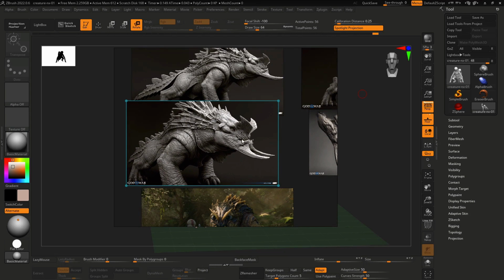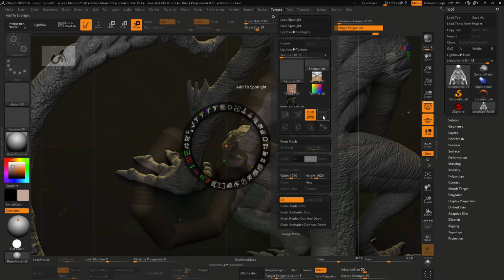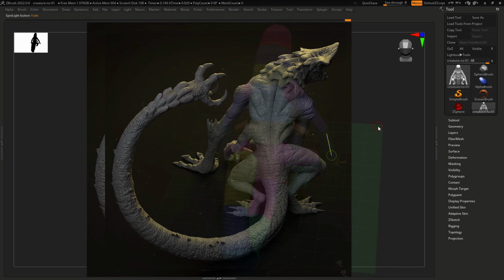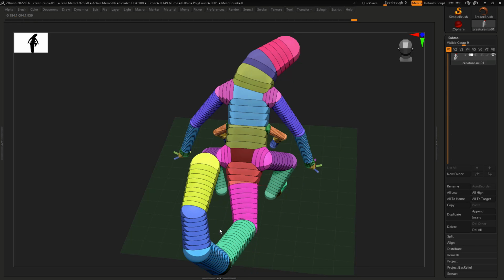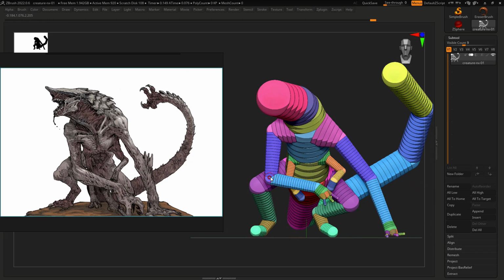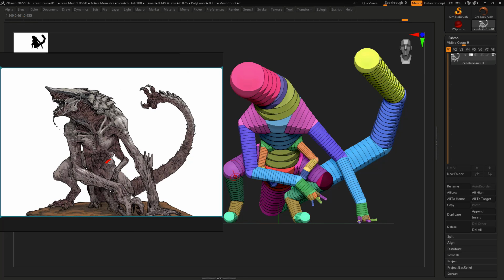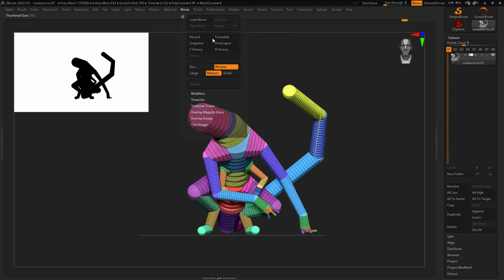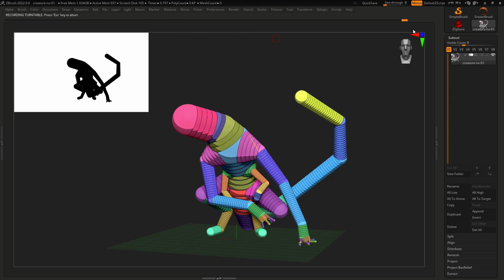Learn to Sculpt Creatures in Zbrush for Beginners | Setting The Pose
Do you want to learn creatures sculpting in Zbrush? Then I welcome you to the course.
About Me: My name is Daniel da Costa and I have been a 3D character artist for about 12 years now. I have worked for tv commercials, movie agencies and 3D animation studios, currently I’m working as a freelance character artist and 3D tutor.

By the End Of This Course, You Will Be Able To:
Sculpt realistic creatures using zbrush and you’ll get a great sense of the creature anatomy construction from start to finish.
Sculpt creatures with better accuracy than before.

What You Will Learn:
Sculpt realistic creature anatomy
Work with ZSpheres
Create detailed creature highpoly
Make textures using polypaint
Interpret concepts and turn it in realistic 3d models

Course Project Overview:
We will start with Zsphere to create a guideline, Then we will sculpt the elements of the body such as the arms, hands, claws, legs, feed, tail, head, teeth. Then we will refine the skin and use alphas to bring out the little details of the skin, after all we are gonna use the polypaint to bring a texture and give a realistic feeling to the creature and to finish it into the photoshop.

Who wants to model beautiful looking production ready creature highpoly but they struggle to get it because they don't find a tutorial which is step by step, no fast forward, no skip and coming from a production artist who is doing this for years.

Who is Not The Ideal Student For This Course?
This course is not designed for Complete beginners in Zbrush.

Basic Zbrush experience.
Zbrush and photoshop installed on your computer.

Join Me Now:
So if you want to model realistic creatures, then join me now, and take your skills to the next level. Don't forget that investing in yourself will pay for the rest of your life. Hope to see you in the course.